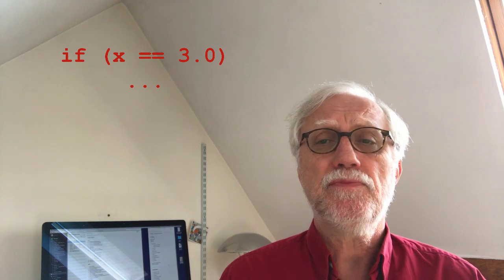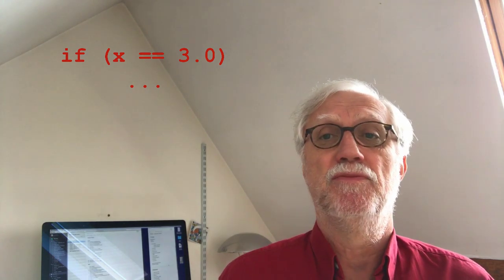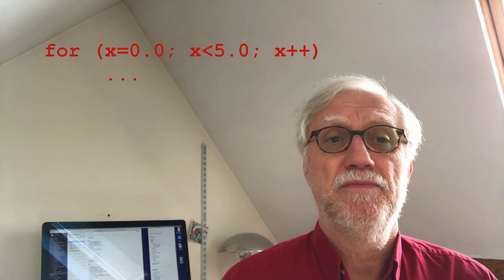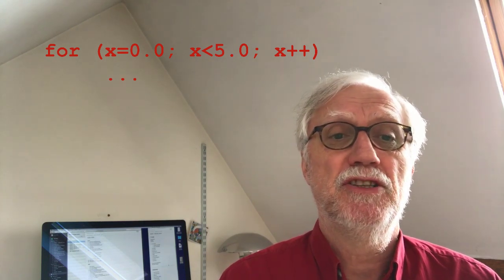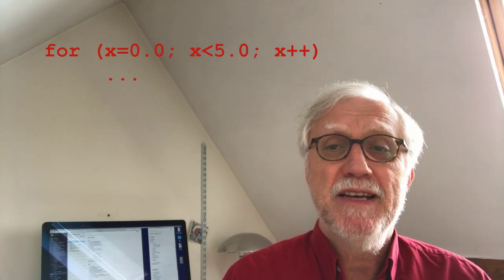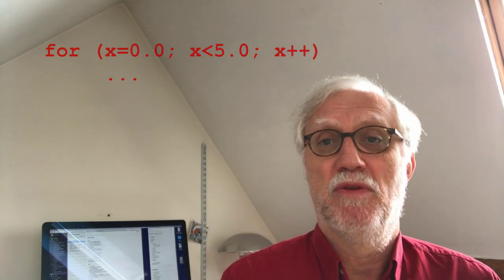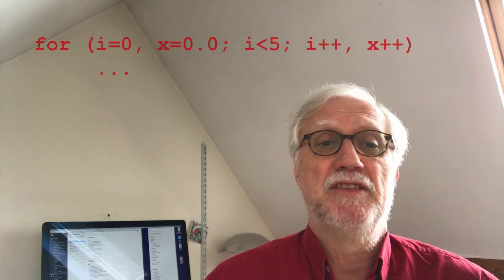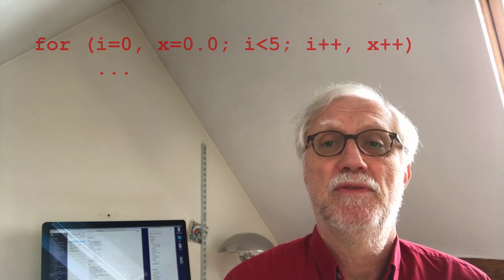Using floating point in embedded software